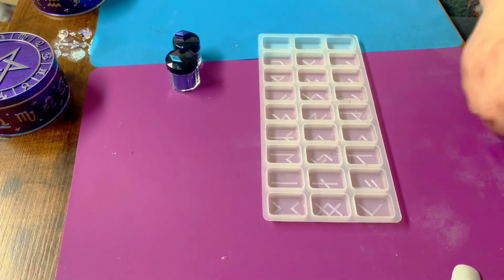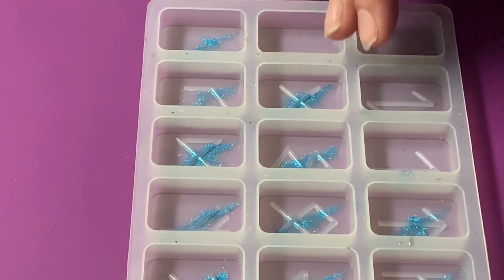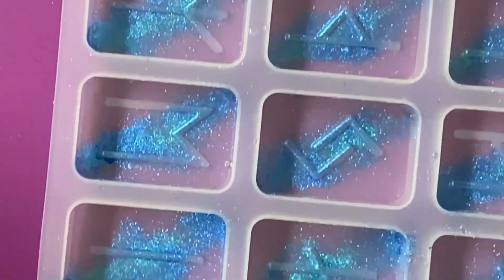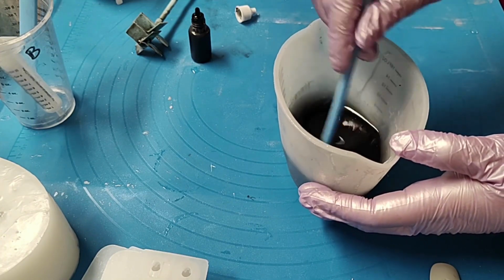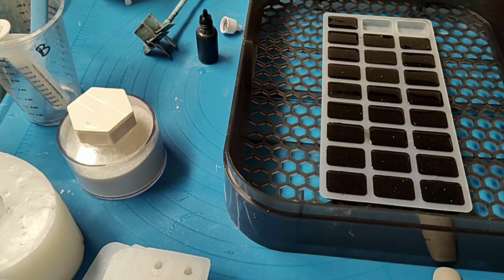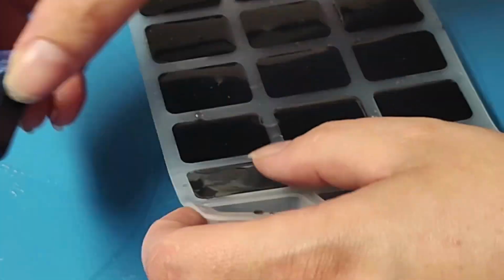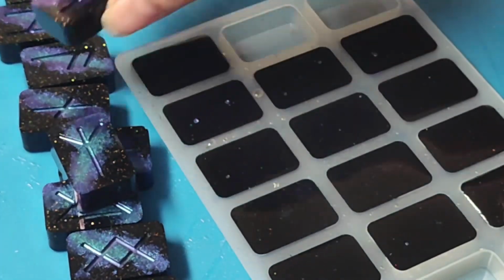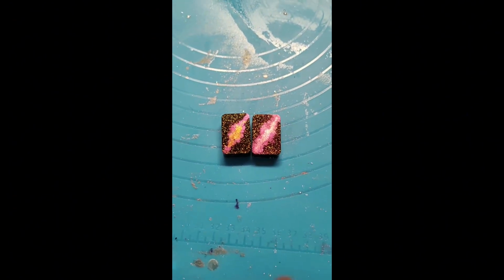#6 Can you fit an entire galaxy in your runes??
In this video we will be doing a simple galaxy style rune with chameleon mice powder and ultra fine glitter.

Visit our shops:
Etsy shop

Supplies:
LET'S RESIN Epoxy Resin, 2 Gallon.

LET'S RESIN Upgraded Resin Mixer Electric.

LET'S RESIN Epoxy Resin Paint Pigment 16 Color Concentrated Liquid Epoxy Resin Dye.

Nicpro 8 Color Chameleon Mica Powder Set

Rune Stone Resin Mold.

Silicone Measuring Cups, Resin Supplies with 500 & 100ml